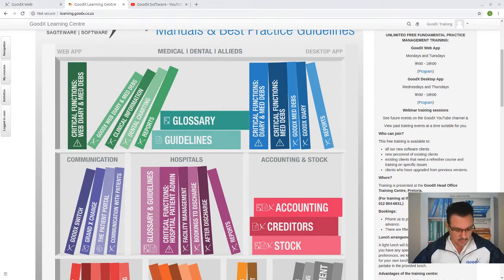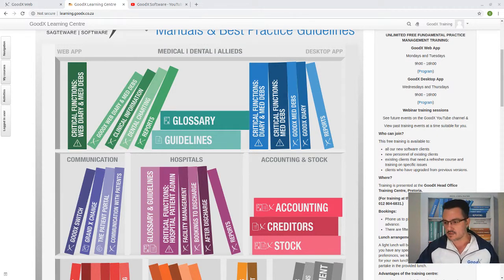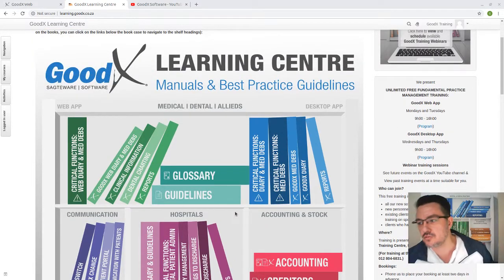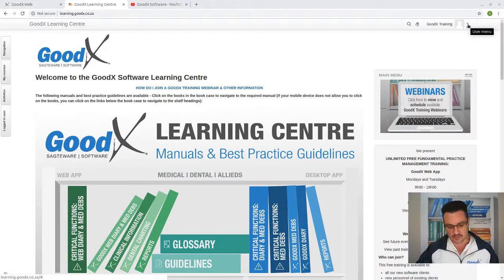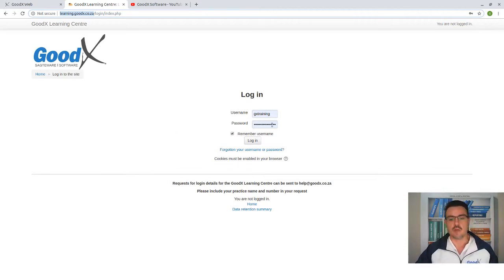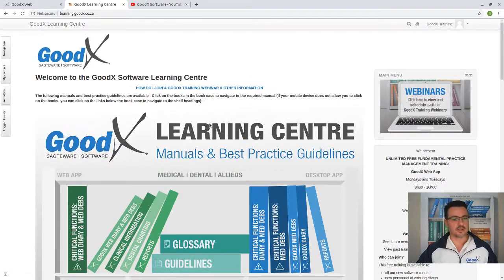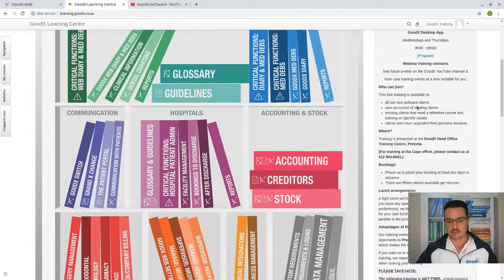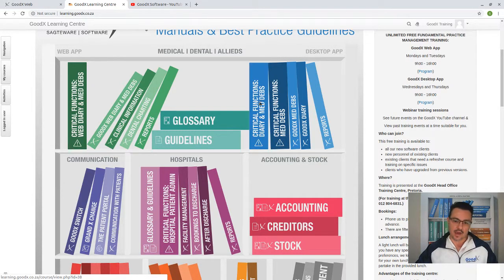GoodX - Introduction Fundamental Training (7 May 2019)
Welcome to our webinar on Fundamental Training in GoodX!

Feel free to introduce yourself in the live chat section so we know who will be joining us today.

Topics to be discussed in this video:
- History of GoodX Software.
- Practice management – the big picture.
- How to use the Learning Centre.
- How to request support.
- Logging into your GoodX.

If you have any questions, please leave them in the live chat and we will answer accordingly, or wait for our Summary with a Q&A session at the end of the day.